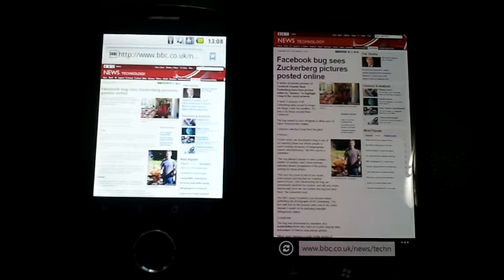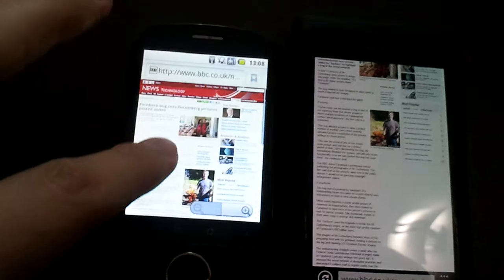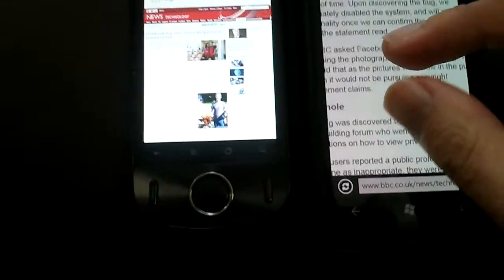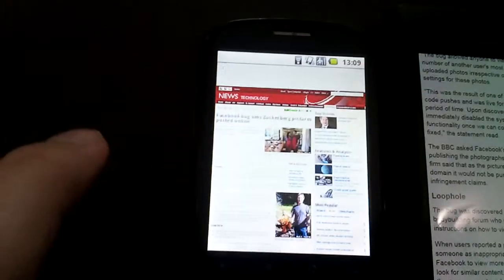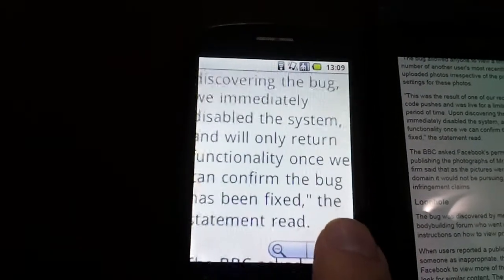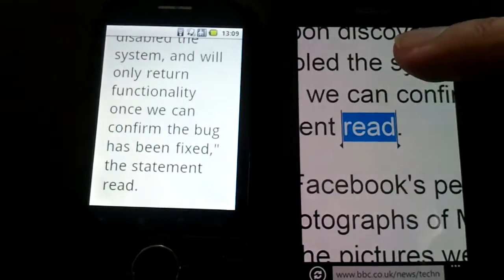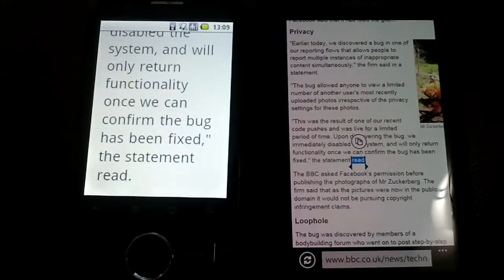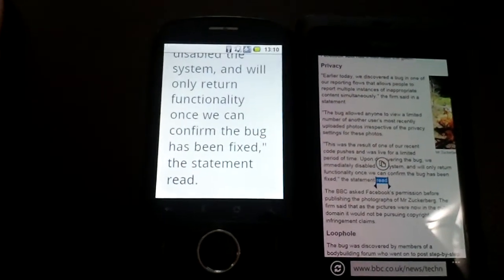Reflow Bug? WP7 Internet Explorer vs Android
IE doesn't reflow text - the standard Android browser does.video-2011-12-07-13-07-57.mp4